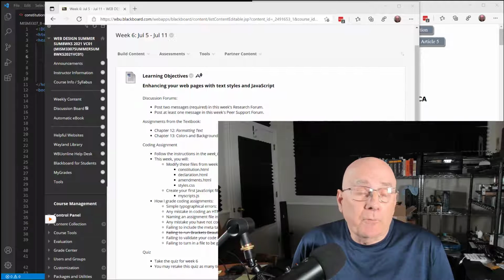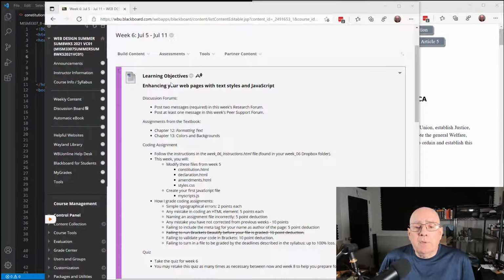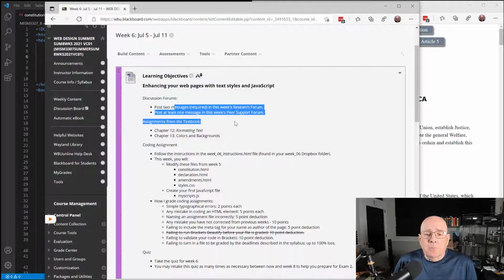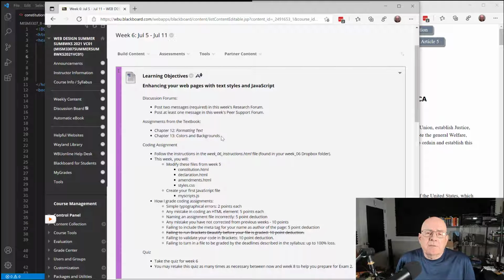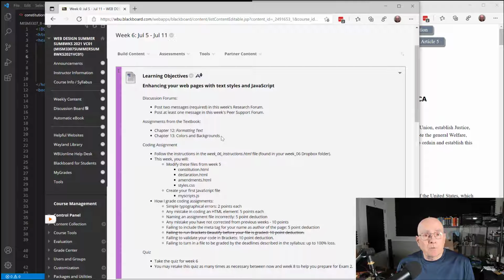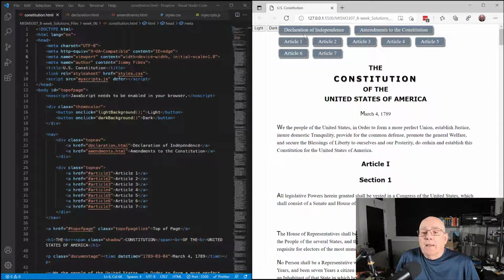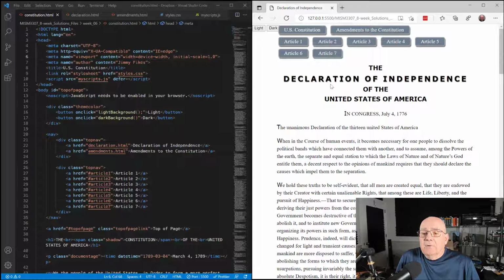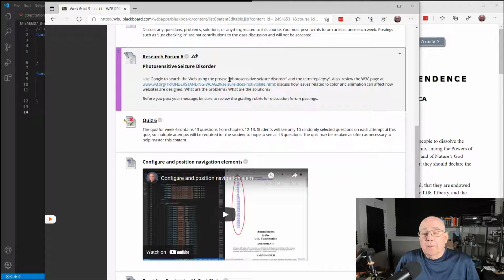video welcome week 6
I welcome my students to week 6 of MISM3307, Web Design and introduce them to the learning objectives.